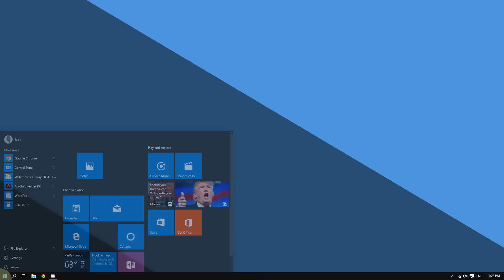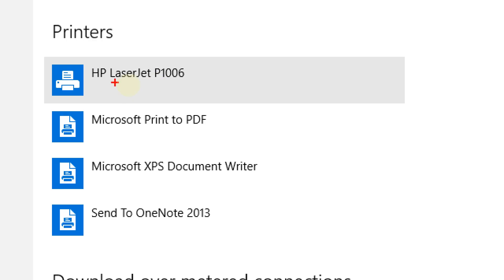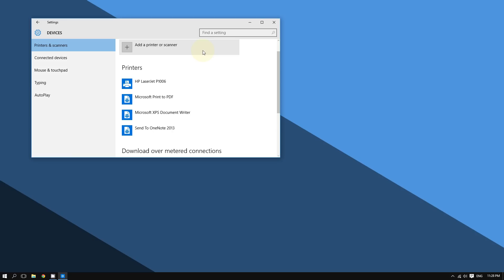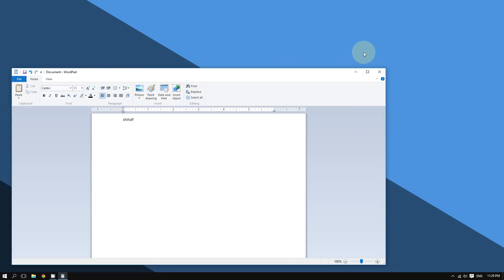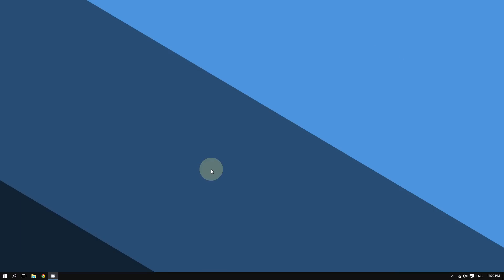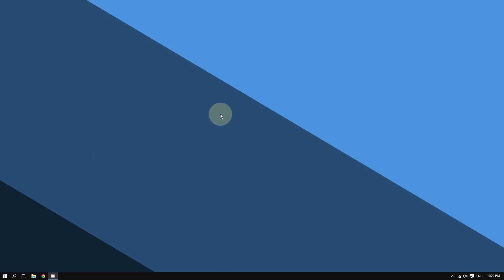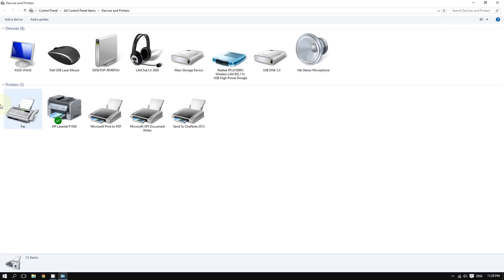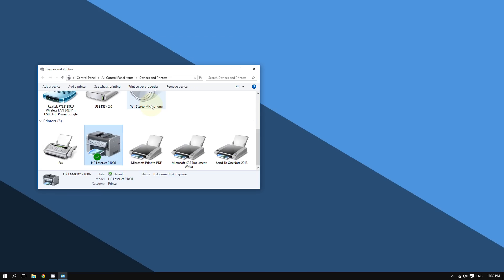Set up or Install a Printer on Windows 10│How-To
This video shows how to set up or install a printer on Windows 10. This video does how you can add your printer even if Windows 10 is not able to detect it.